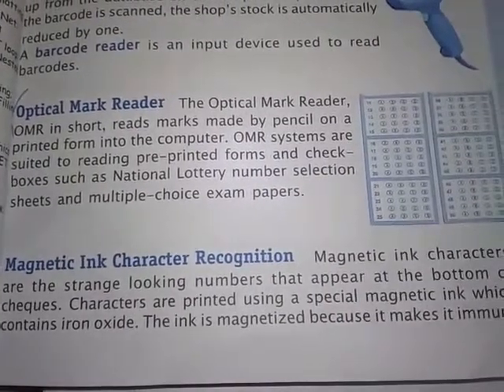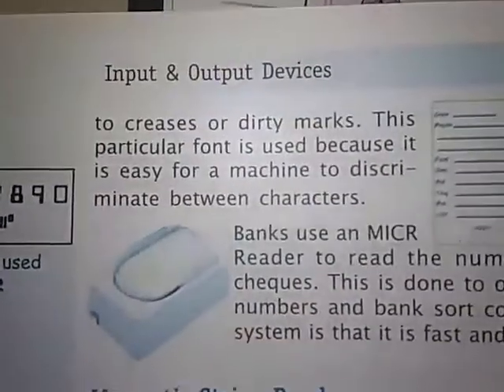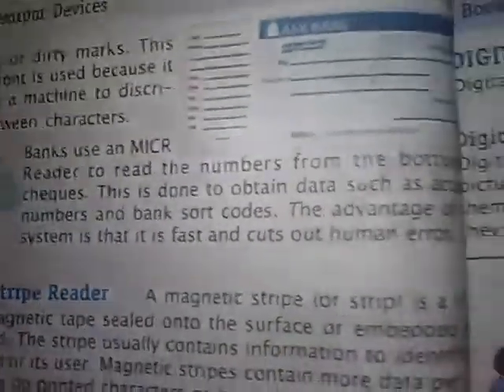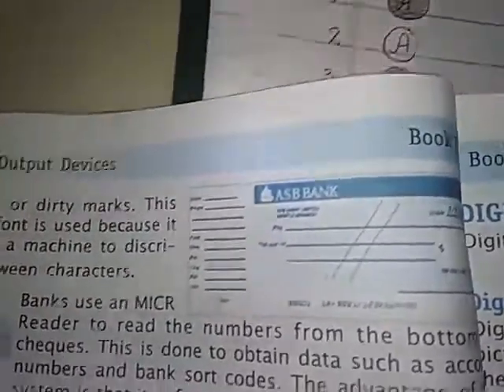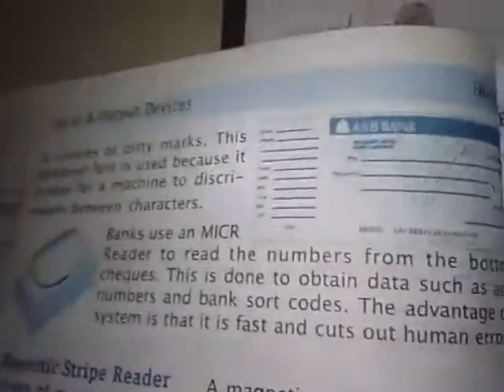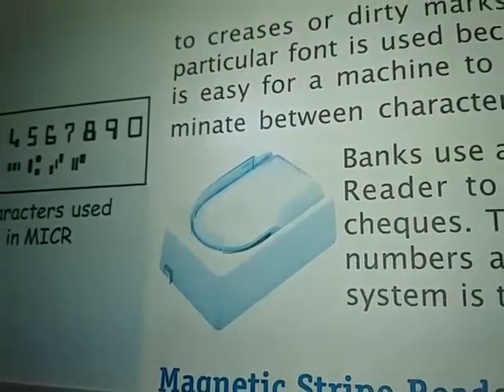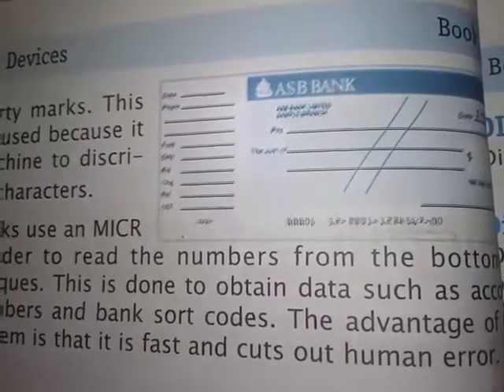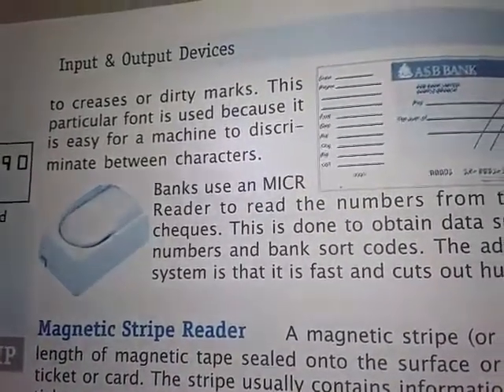Computer 7 _ Lesson 1 _Input and Output Devices _ Part 6